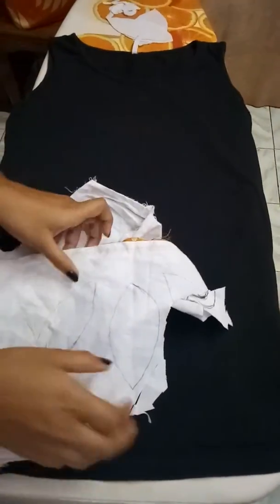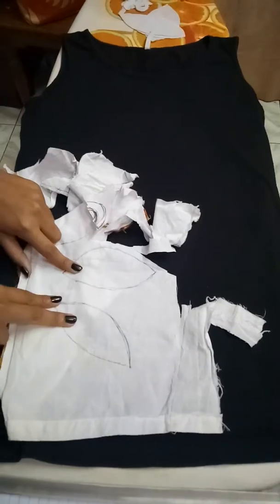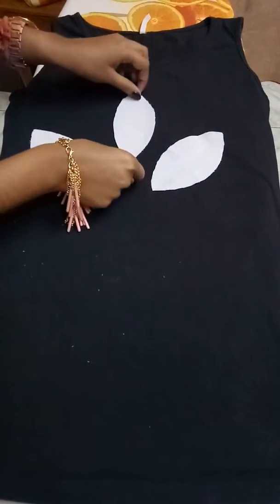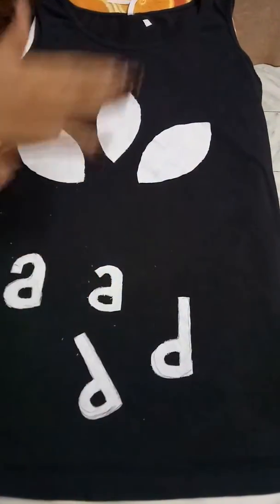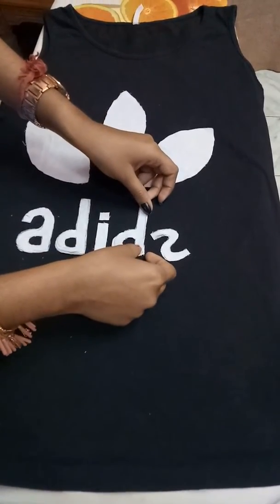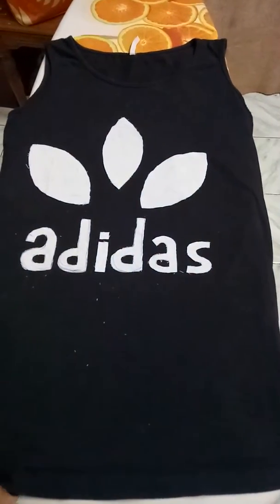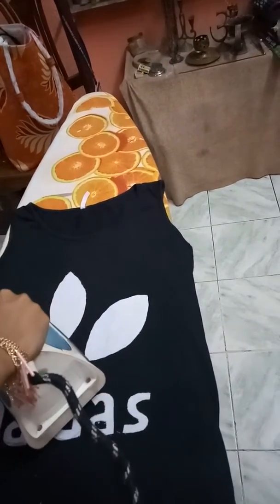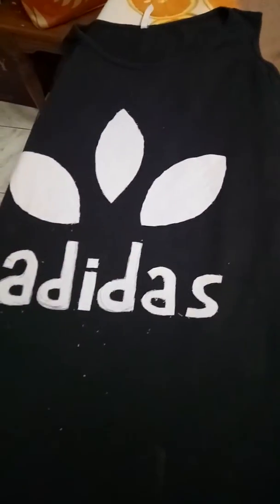How to give old T-shirt a new 👕